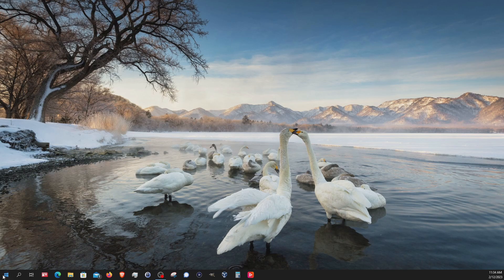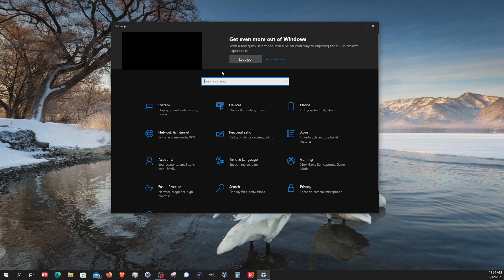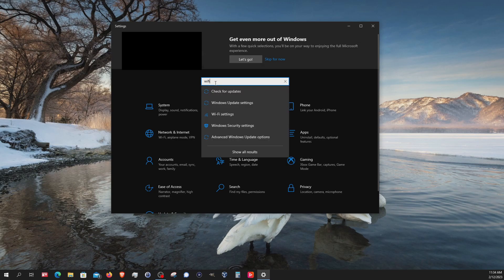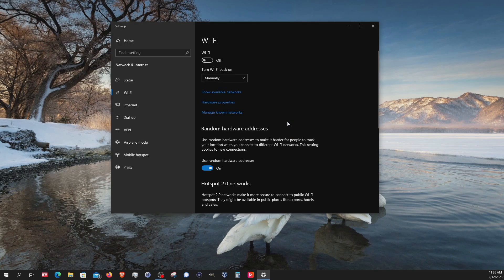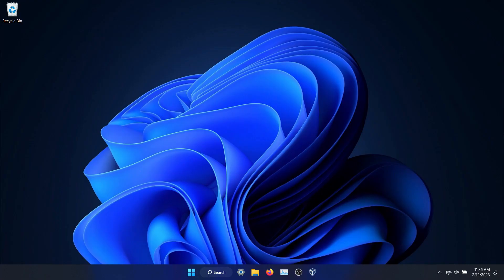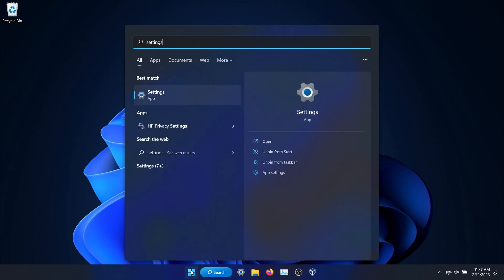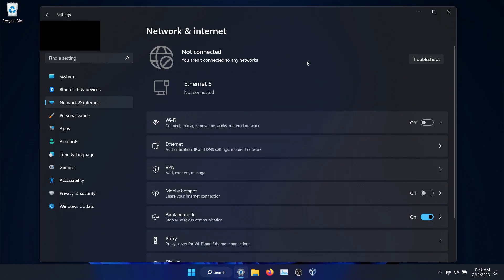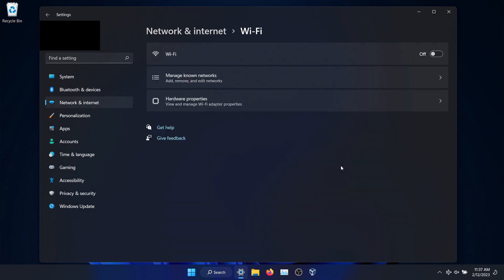How To Randomize & Hide Your Hardware MAC Address In Windows 10 & 11 | A Quick & Easy Guide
Learn how to randomize your hardware MAC address in Windows 10 & 11 using the built in Wi-Fi feature. This will make it harder for people to track you. NOTE: Not all PC hardware supports this feature.